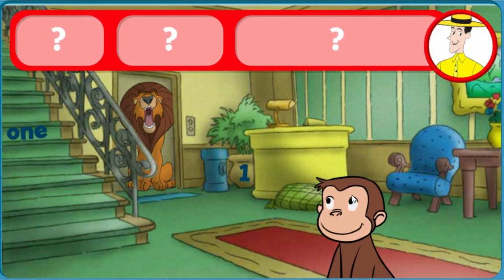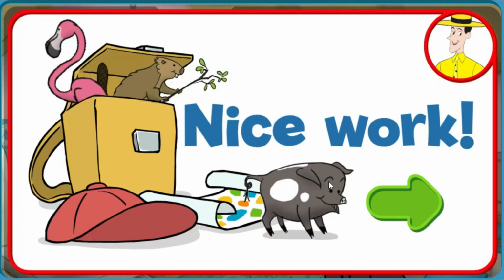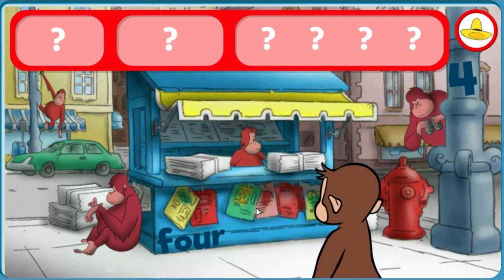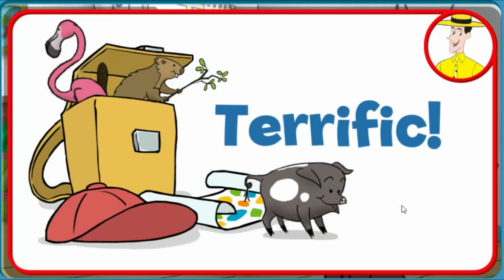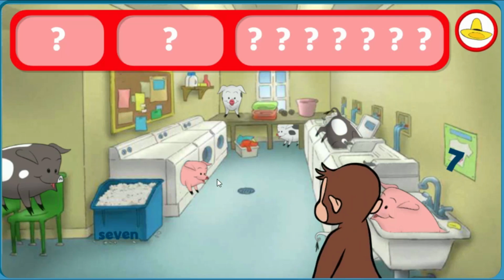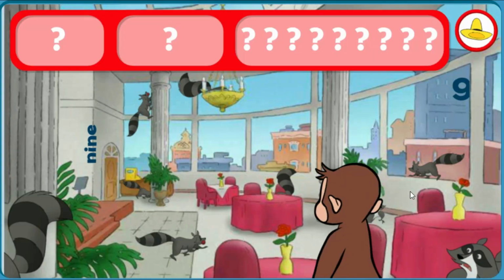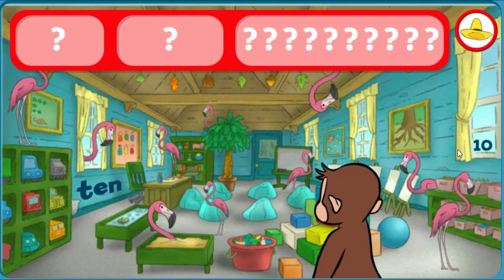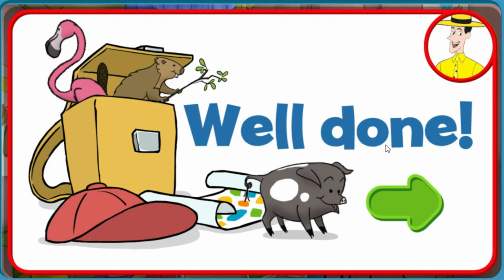Let's Play Curious George Hide And Seek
This is me playing Curious George hide and seek game. Enjoy!